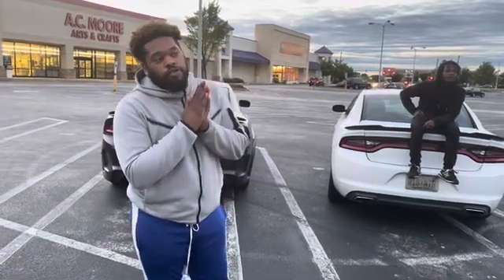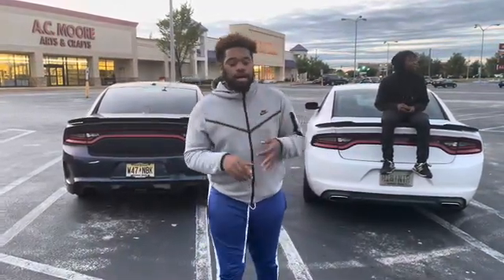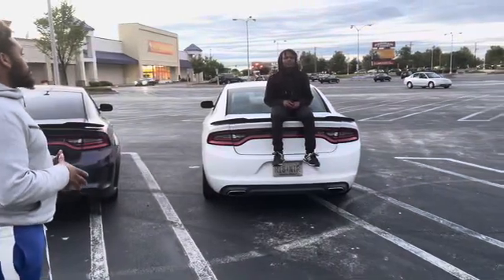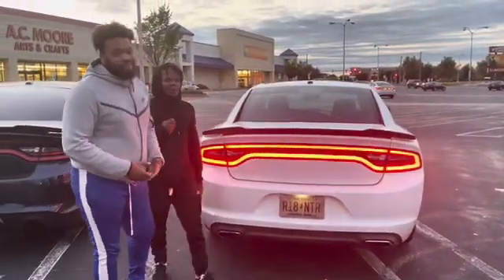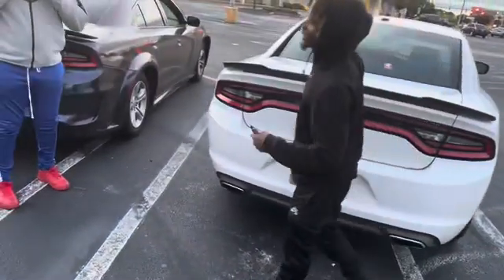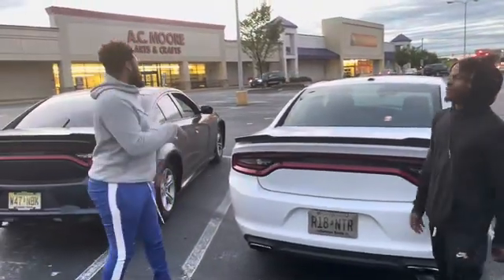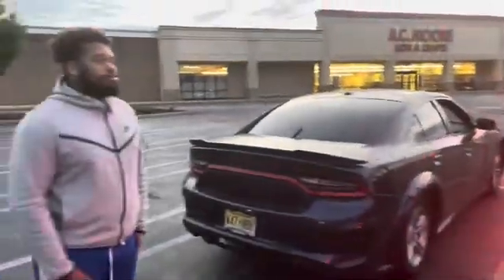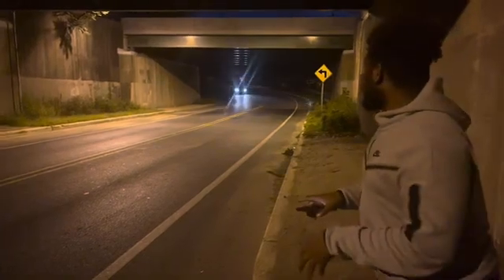Super 10 vs flow master 40 😏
YouTube King Vant

Wrap done by : @autoholics

Bodykit by Vicrez